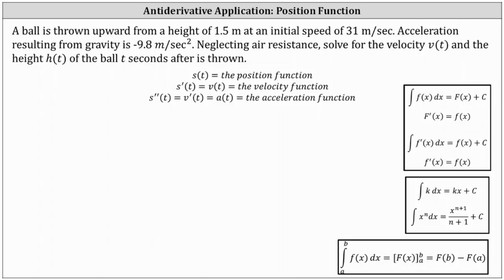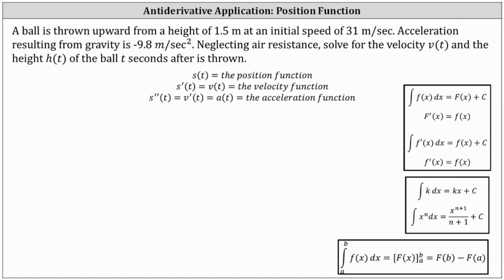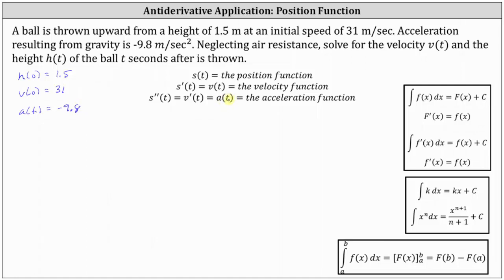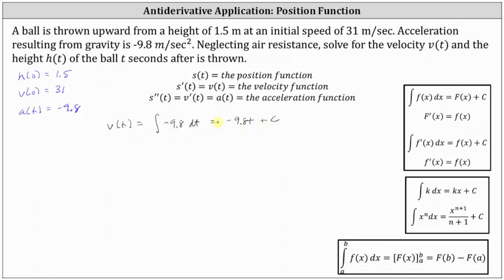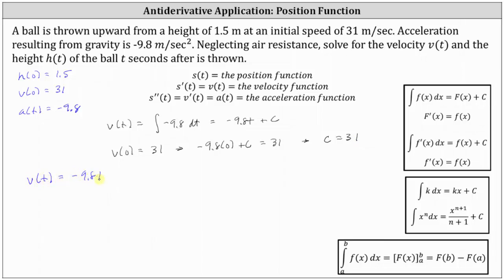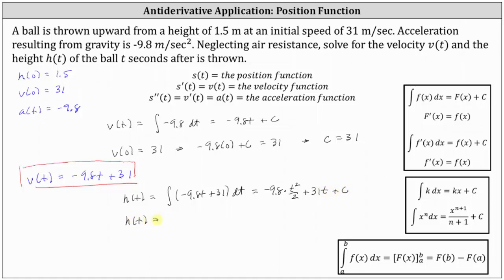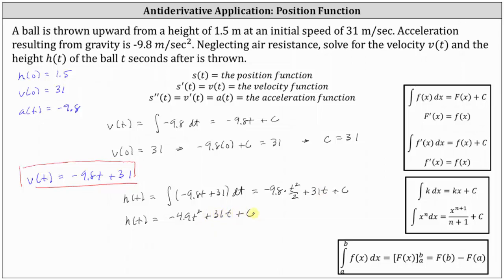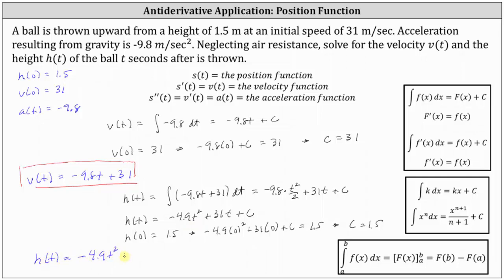Antiderivative App: Find the Velocity and Height Function from the Acceleration Function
This video explains how to determine the velocity and height functions from the acceleration due to gravity.